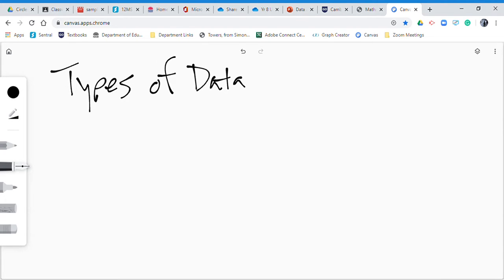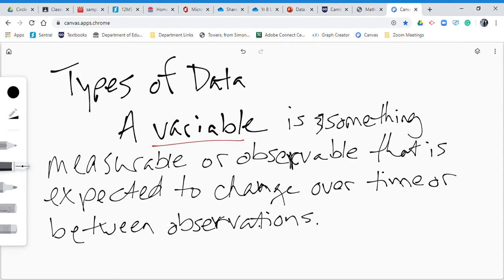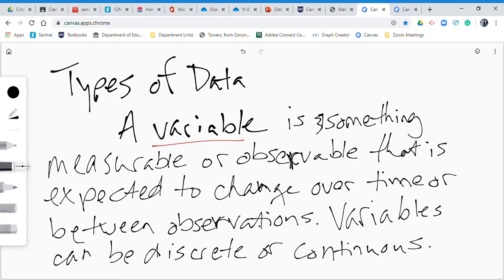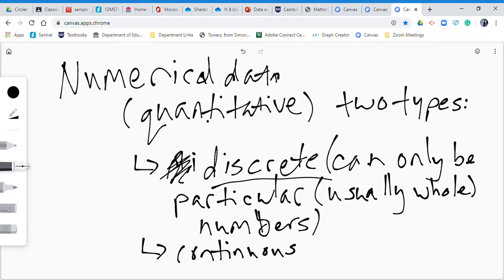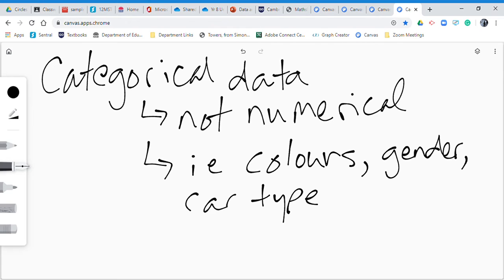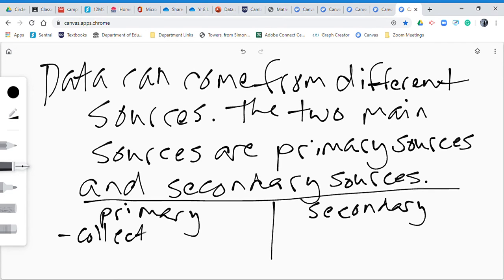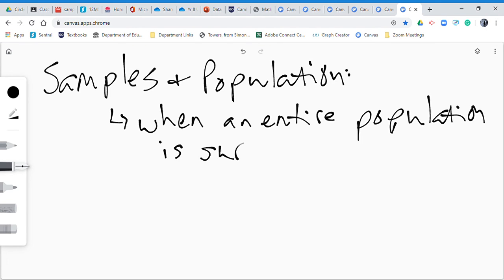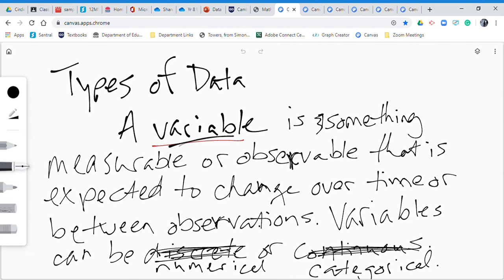Vocabulary of Statistical Data